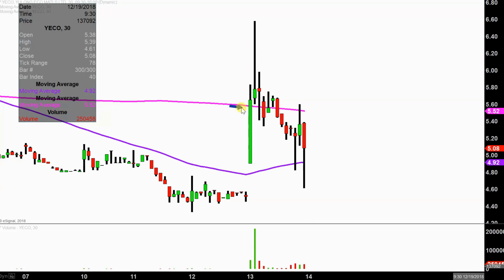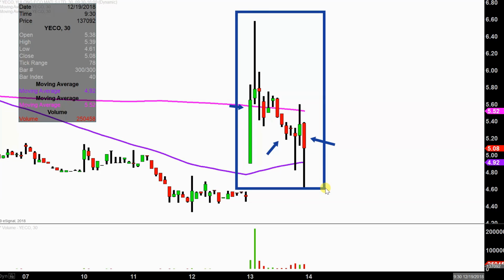Yulong Eco-Materials Limited - YECO Stock Chart Technical Analysis for 12-13-18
Learn how to read stock charts and identify technical patterns as ClayTrader does a quick stock chart review on Yulong Eco-Materials Limited (YECO).